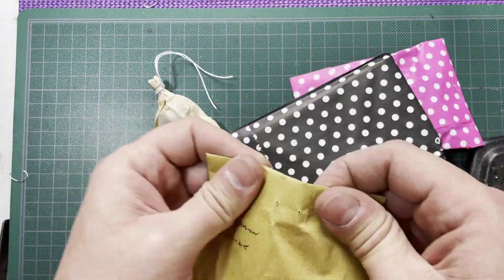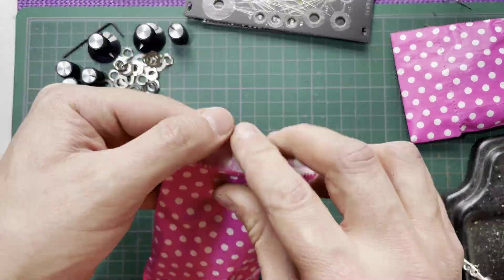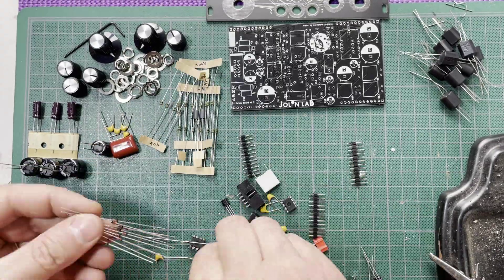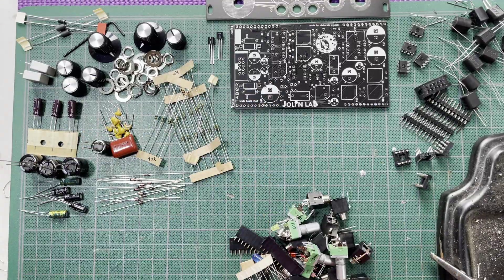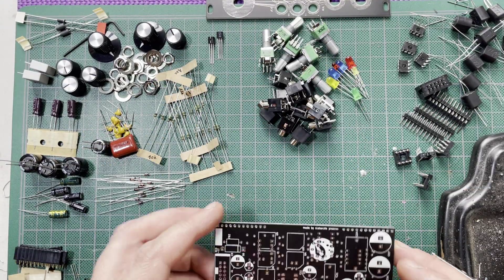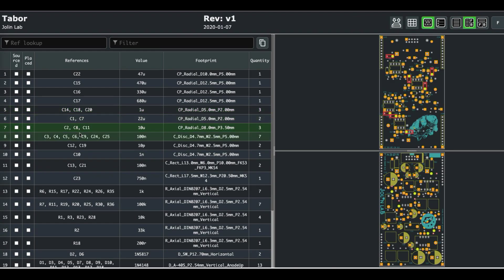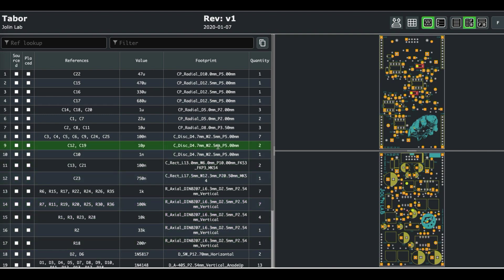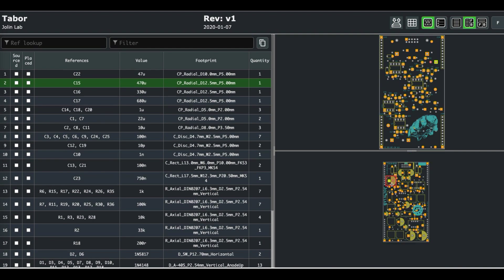Tabør by Jolin Lab - Build Video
Building the full through hole Jolin Lab Tabør Kit!

Stay Noisy!